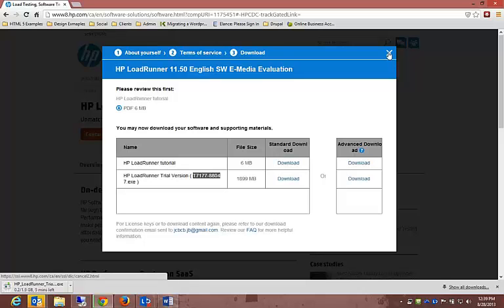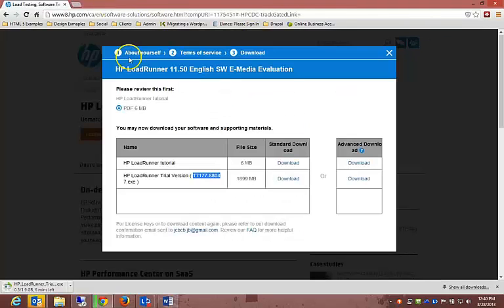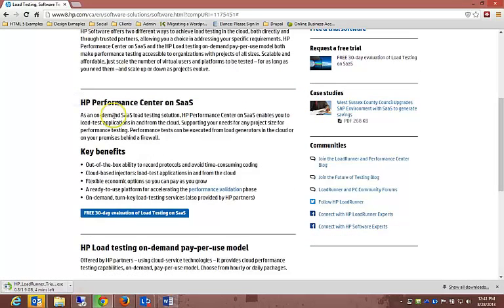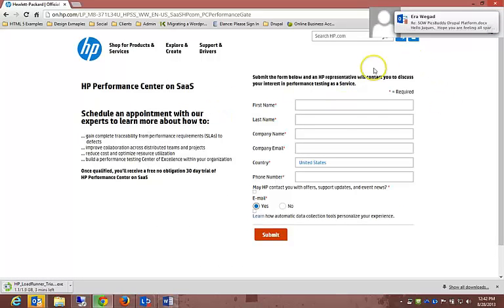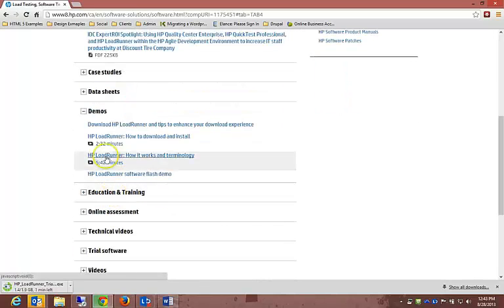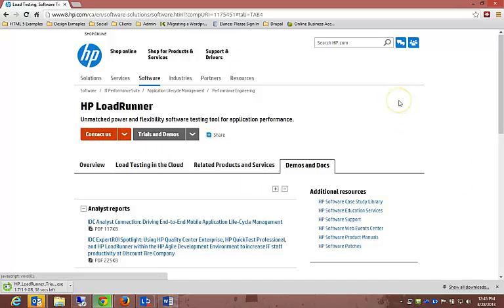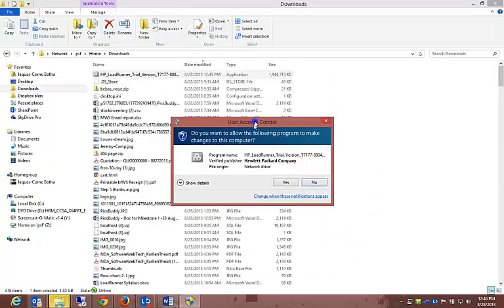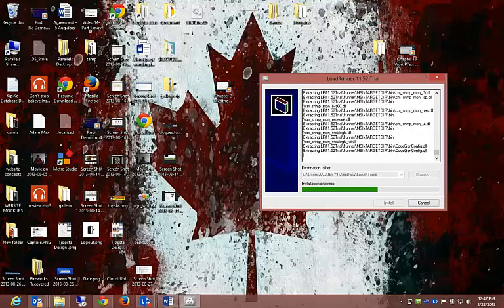Performance testing part 13 - LoadRunner Tutorial Video 13 of 15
This tutorial will demonstrate performance testing with HP LoadRunner and it is thirteenth part of the tutorial
Our advanced LoadRunner training videos discuss more of these topics. For watching all intro and basic LoadRunner videos for free, you can visit our entire LoadRunner training library at: